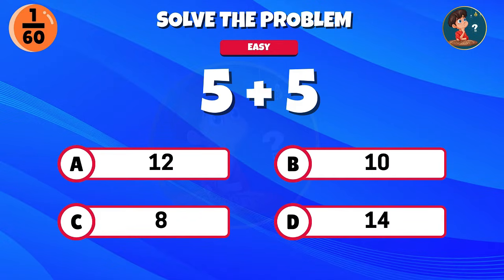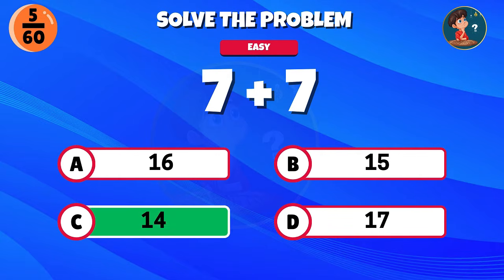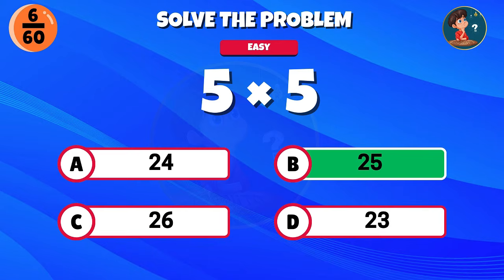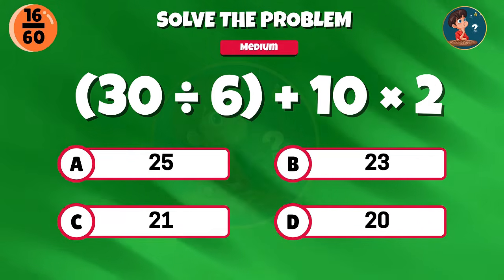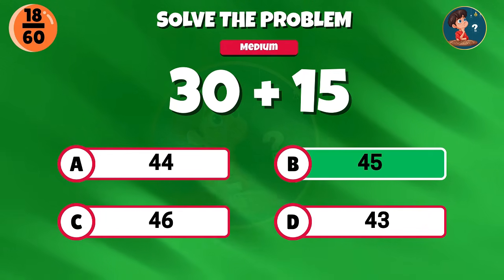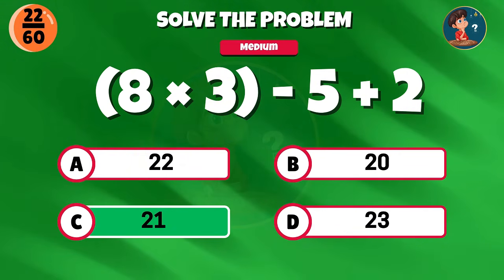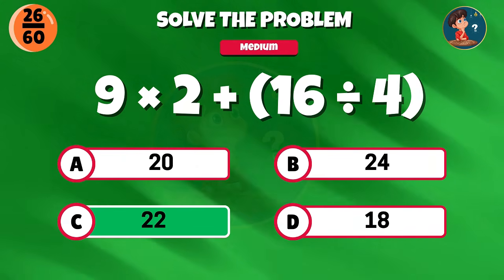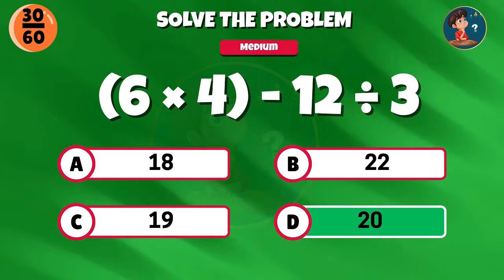Can You Solve This 60 Math Quiz? 🧠 | Easy → Impossible | part 1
Are you ready to put your brain to the ultimate test? Join us for this exciting math quiz that takes you on a journey from simple arithmetic to mind-bending equations! We start with easy questions and gradually ramp up the difficulty to "impossible" levels. Whether you are a student sharpening your skills or just love a good challenge, see how many you can get right.